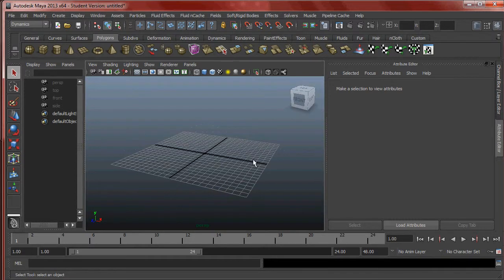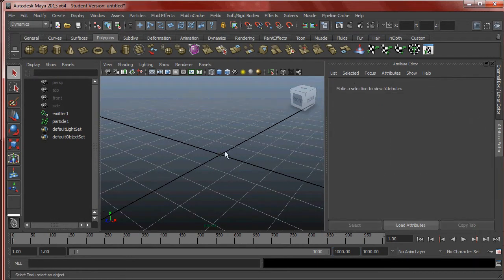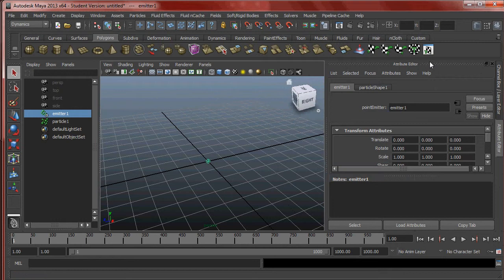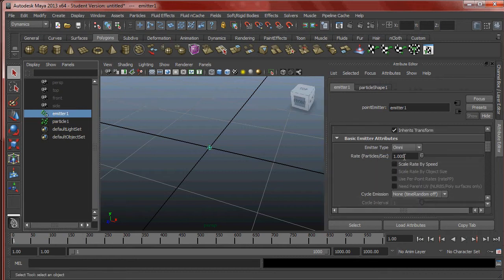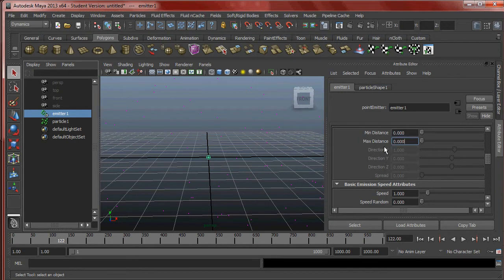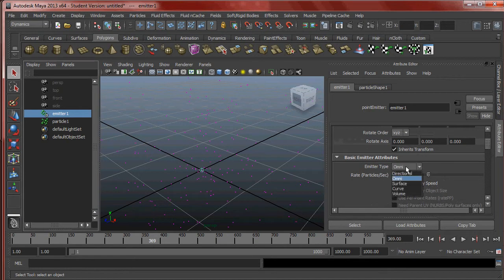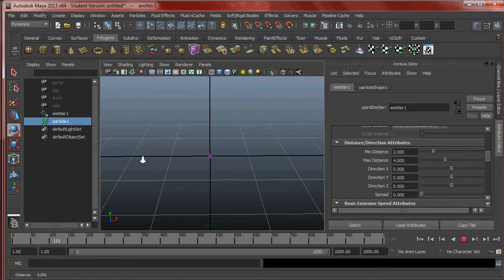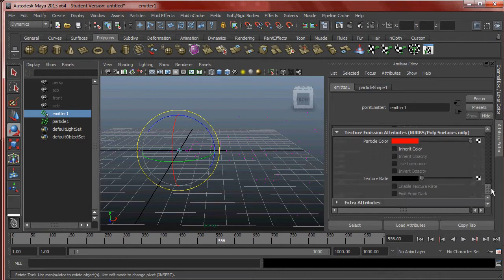DEAT 213 Chapter 6 Basic Particle Emitters